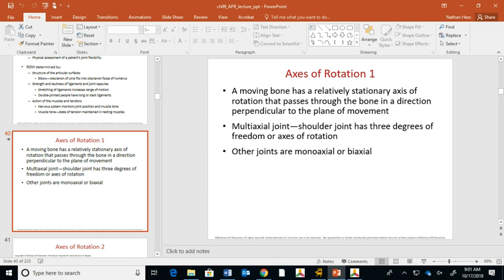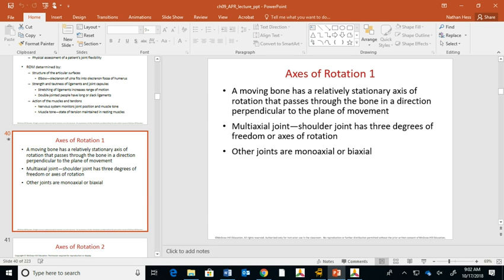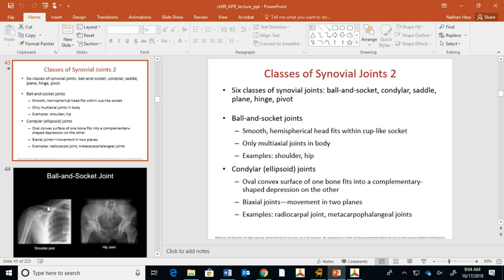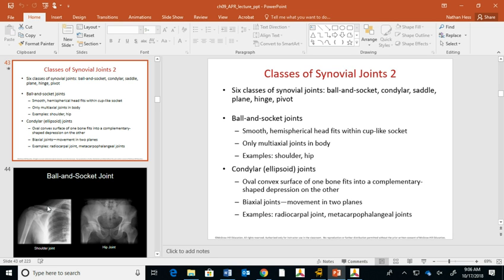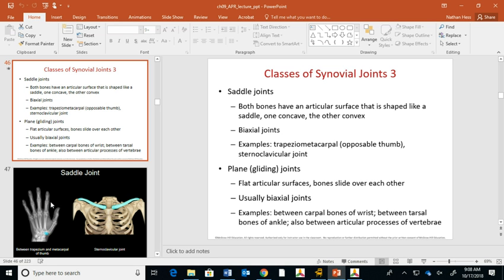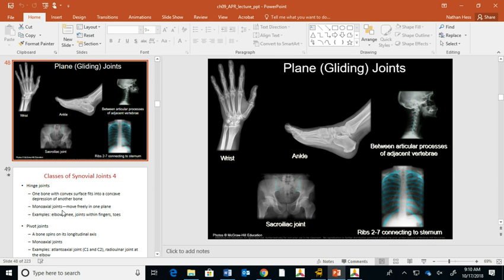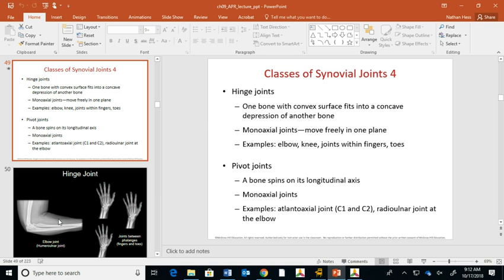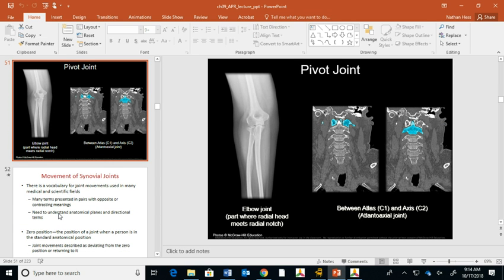Nathan Hess 17Oct2018 090021